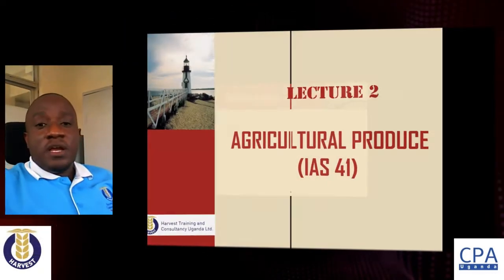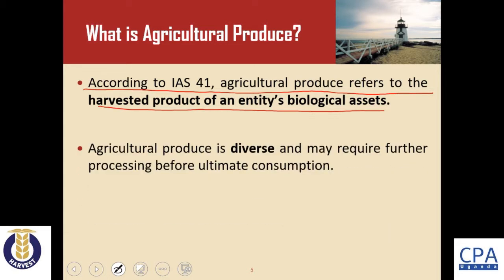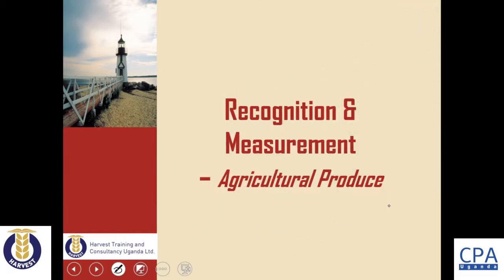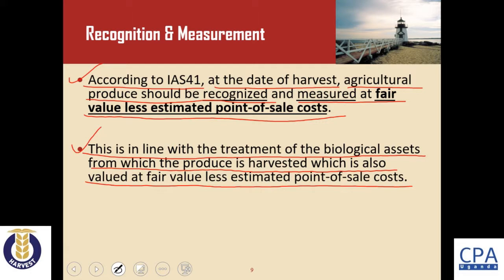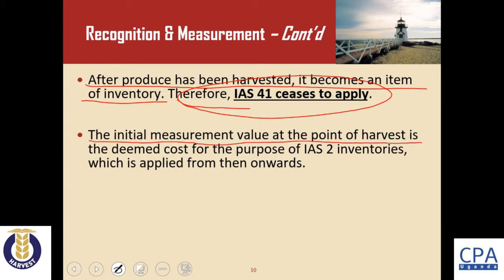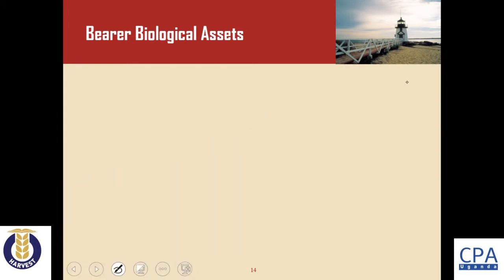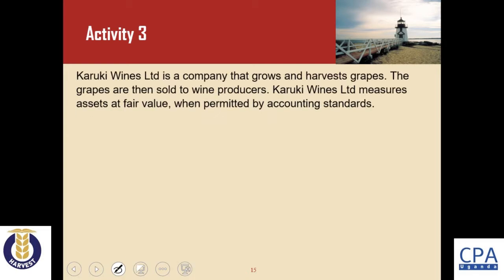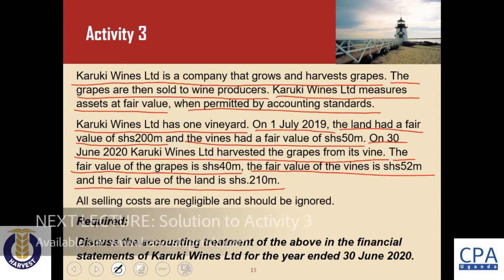Agriculture (IAS 41)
Accounting for Agricultural Produce is yet another very interesting area in Financial Reporting. This lecture video presents a full discussion on the accounting for agricultural produce as outlined in IAS 41 Agriculture. We have supported our discussion with an exam type question making the it easy for the candidates to fully conceptualize the accounting treatment. This lecture is of great importance to all those candidates preparing for their final financial reporting examinations especially those under the professional stream (CPA & ACCA).

If you need to take more of these online lectures in Accounting and Finance, please sign-up for free on our online lecture platform by clicking the link below;